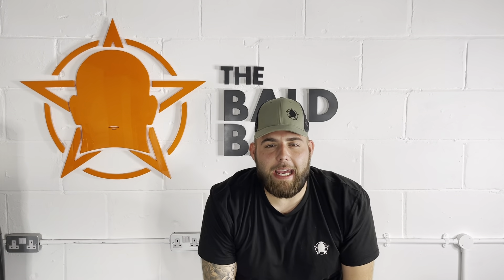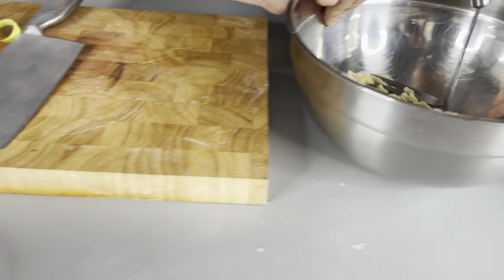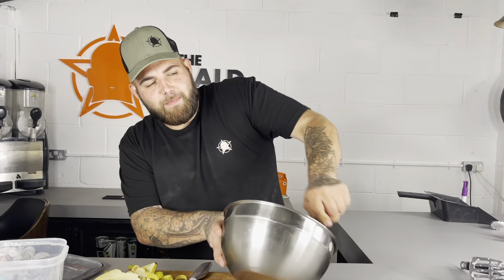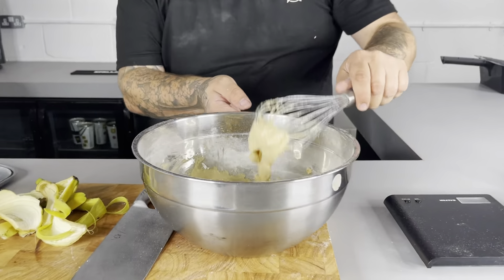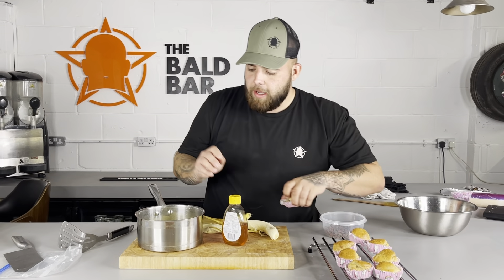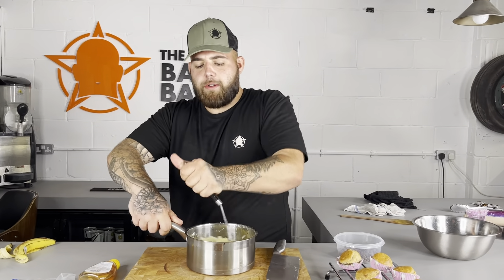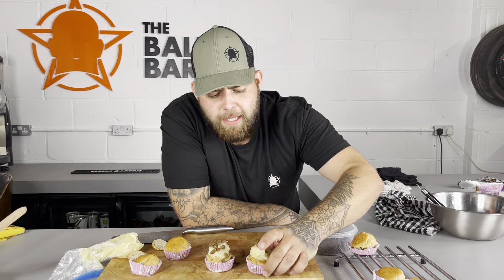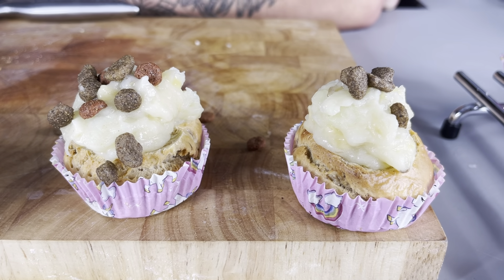Cooking Dog Friendly Cupcakes